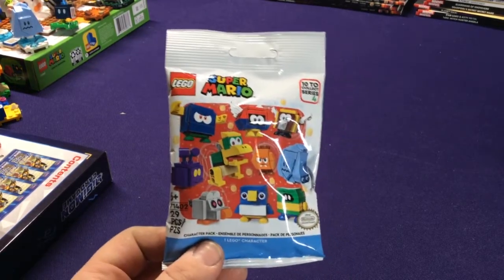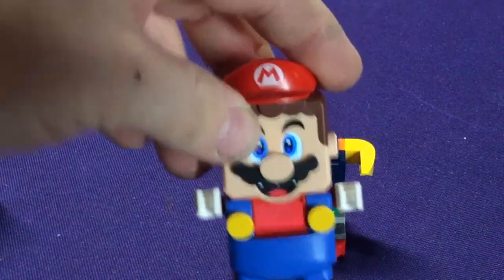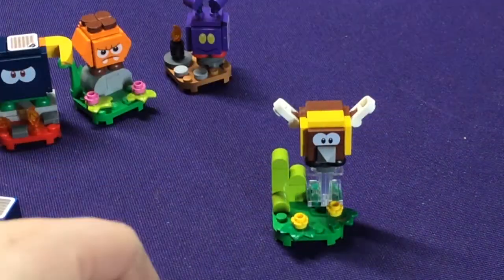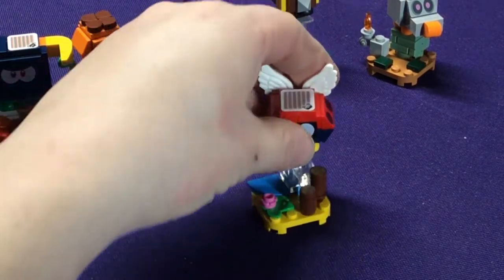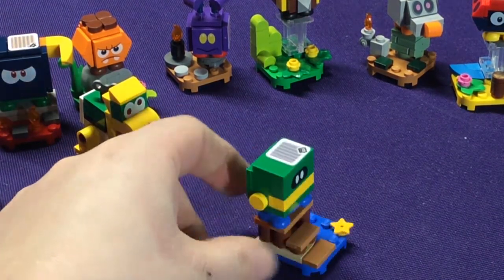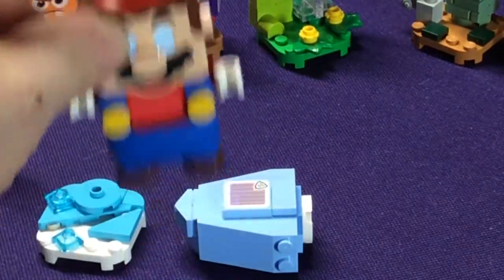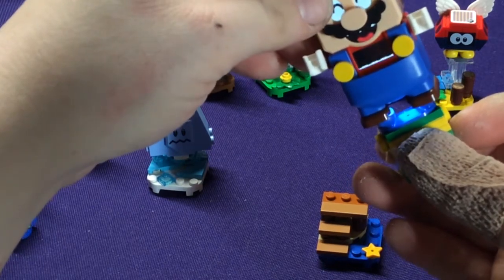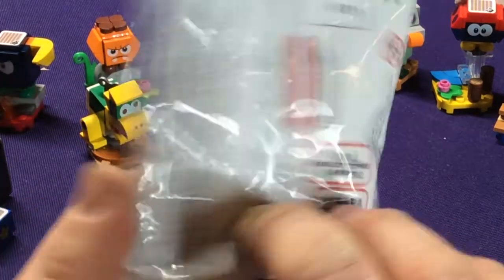Lego Mario - Mystery Pack Series 4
Showing off all the different enemies and allies in the Lego Mario Mystery Packs for Series 4 and how Mario interacts with them.